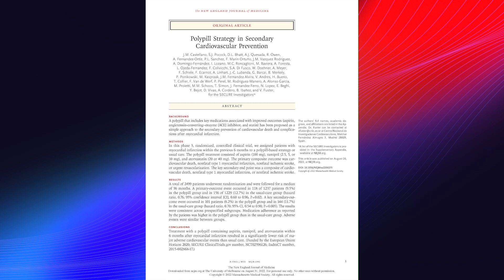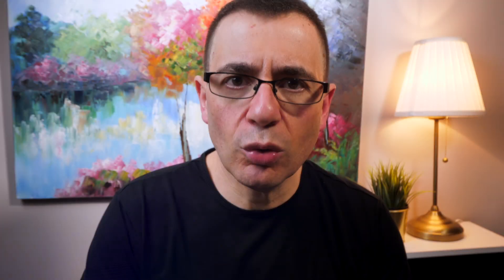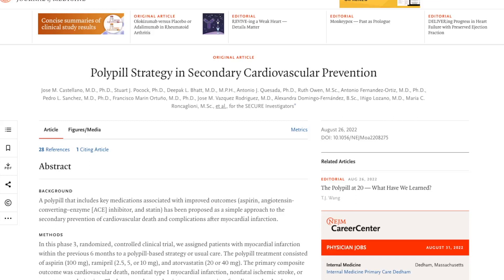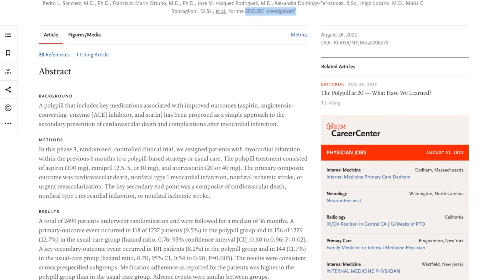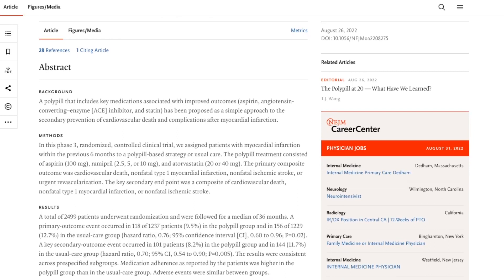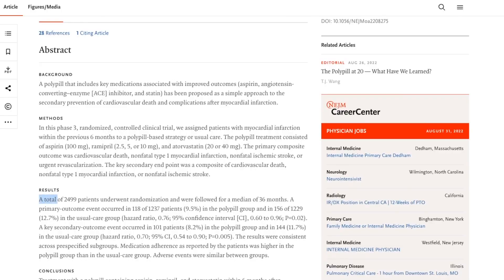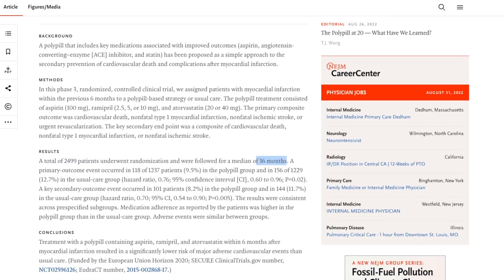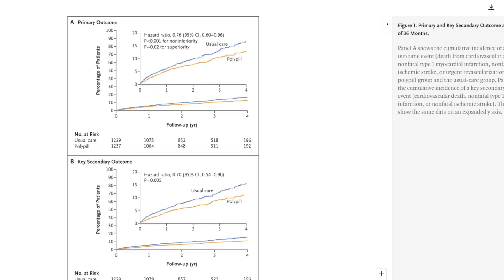Polypill for Cardiovascular Disease | New Research Study Overview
Here Prof. Barlis reviews a recently published randomized trial published in the New England Journal of Medicine that examined a single tablet (polypill) using aspirin, ramipril and atorvastatin versus standard care for patients who had a cardiovascular event (e.g. heart attack, stroke etc). The study demonstrated a higher compliance rate using the polypill with improved outcomes and less repeat cardiovascular events.